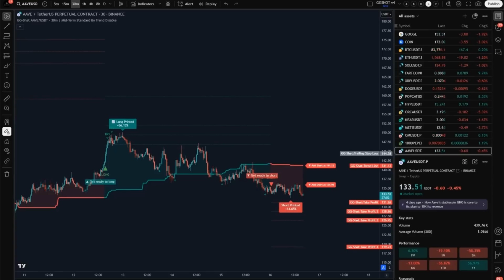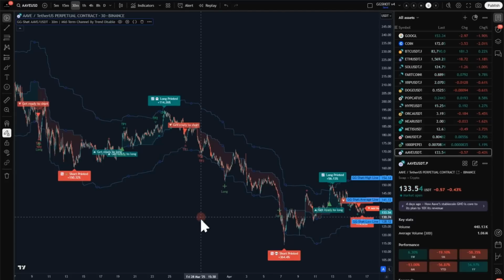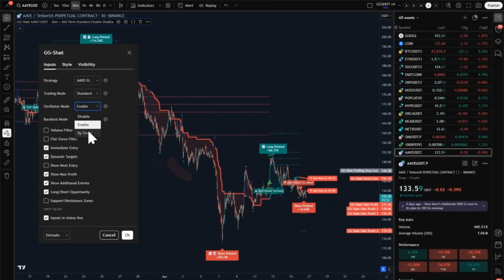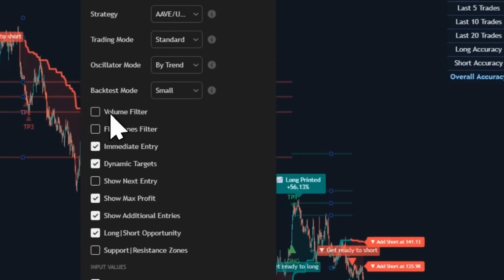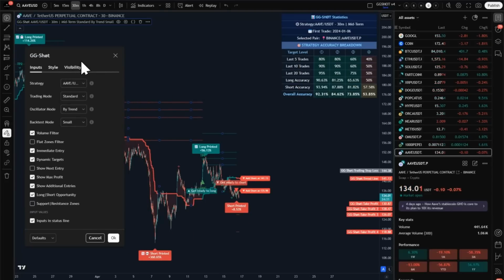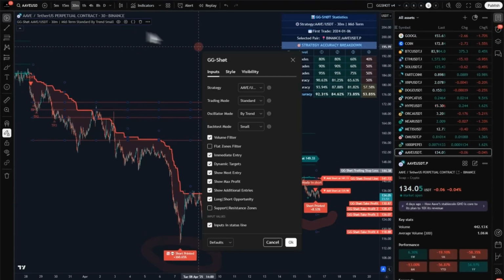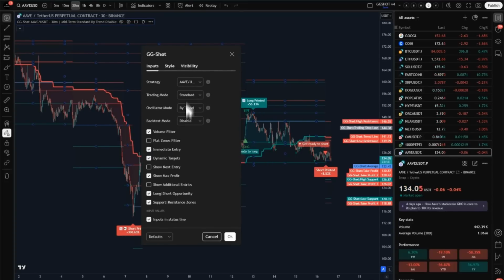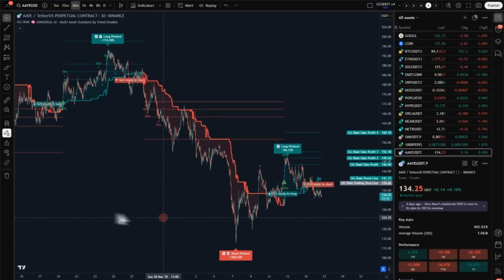GG Shot v4 | Full Breakdown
Discover the full power of GG-Shot v4 — the most advanced trading indicator we’ve ever built.

This video breaks down every feature of the 2025 Edition:
from strategy selection and automation modes to real-time stats, filters, and the brand new Universal AI Strategy.

Learn how to use GG-Shot across Crypto, Forex, and Stocks —
whether you’re scalping, swing trading, or automating full setups via alerts.

🎯 Want full access? Join @ggshot_bot on Telegram.